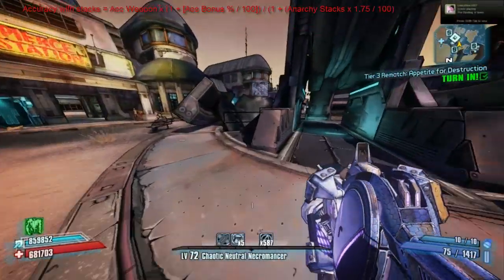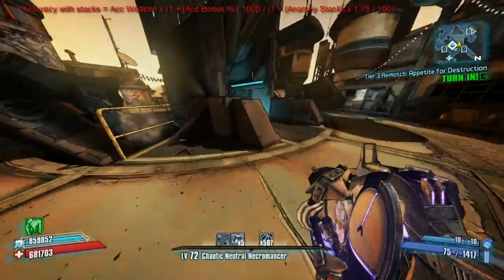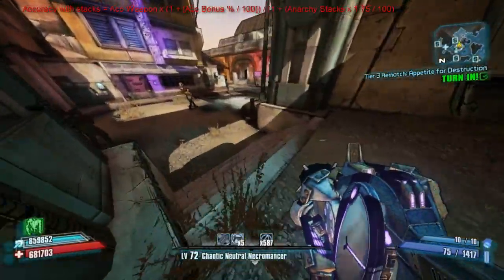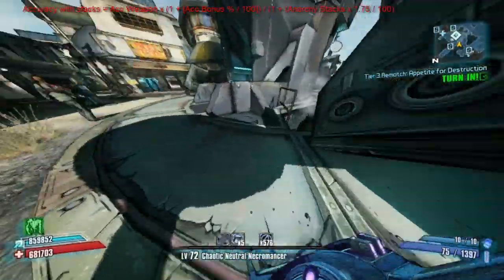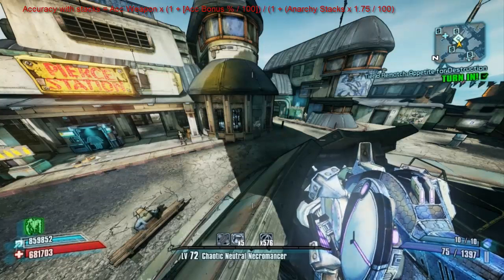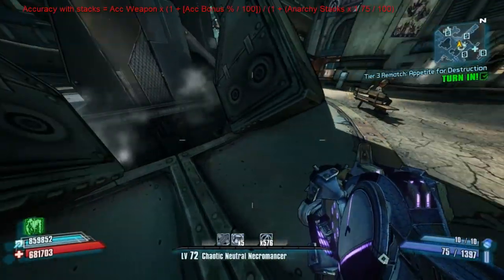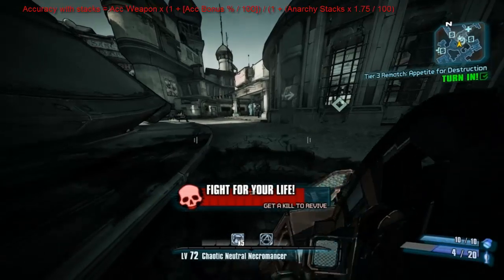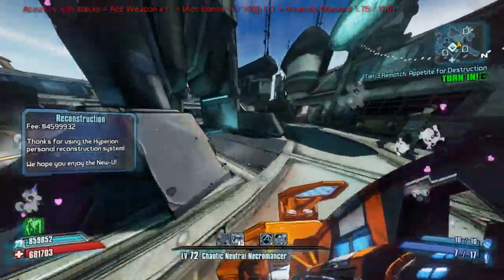Borderlands 2: Negative Accuracy and Gaige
I go full nerd with a joint maths and part physics lesson on negative accuracy!